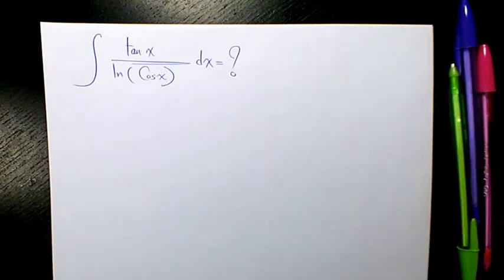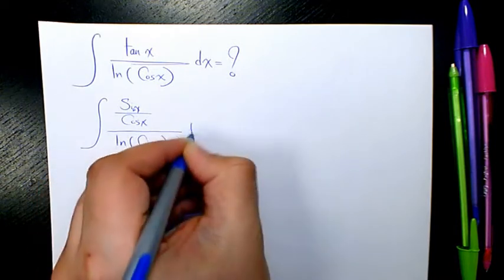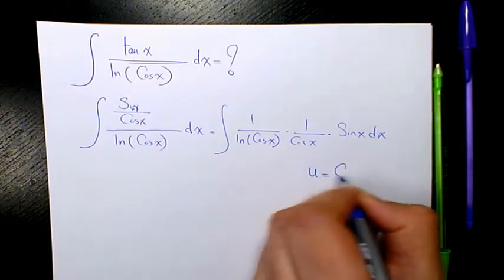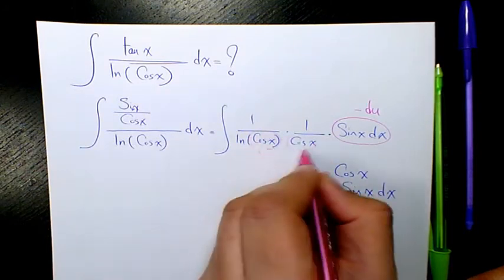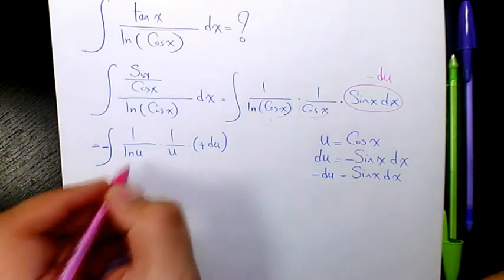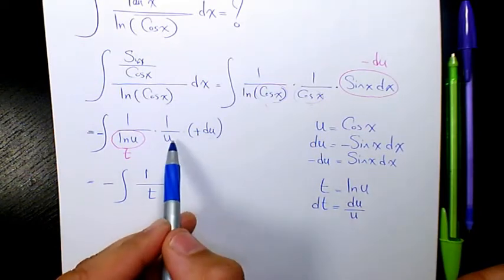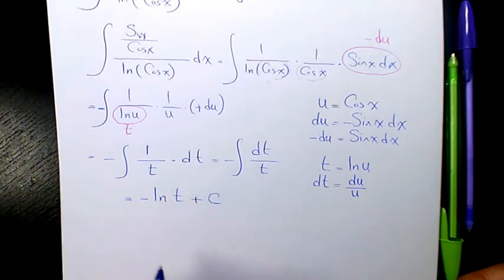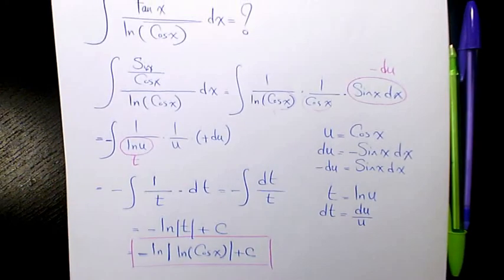What is the Integral of tanx/ln(cosx) substitution Indefinite integration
integration
integral
indefinite integral
how to integrate
integrating
solving by integration
partial fraction decomposition integration
partial fraction integration
integral with partial fraction In this video series you will learn about integration, how to find the integral, what is the integral of a function using different methods of infinite integration such as substitution, integration by parts, and partial fraction decomposition, and trigonometric identities

Dr. Masi